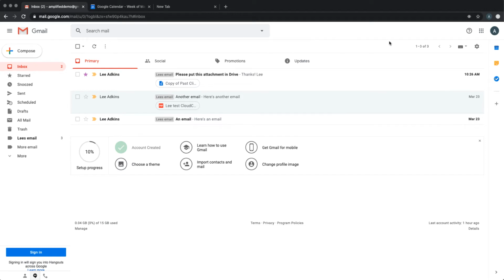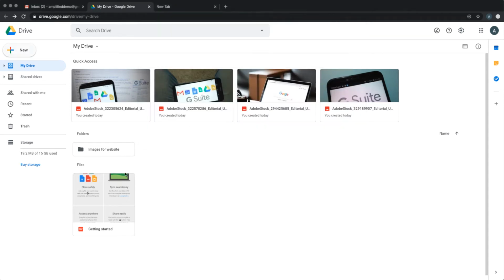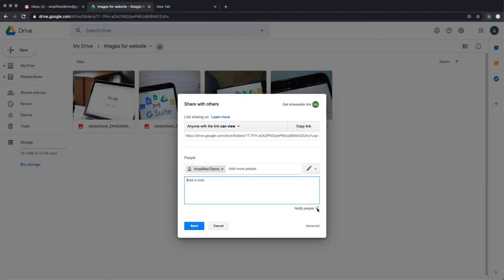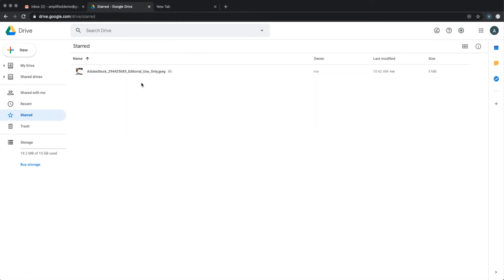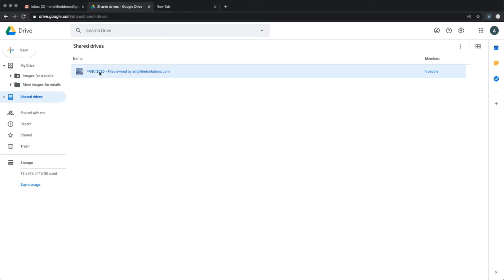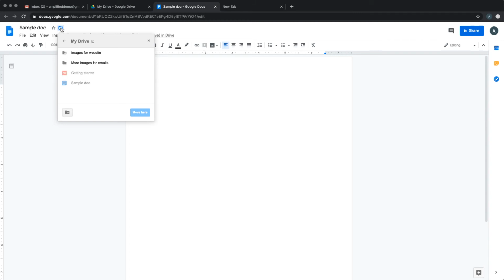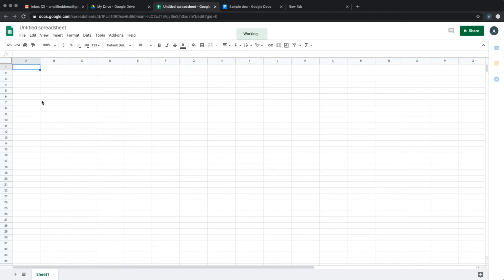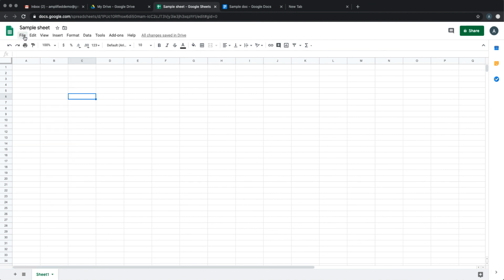Google Course - Drive